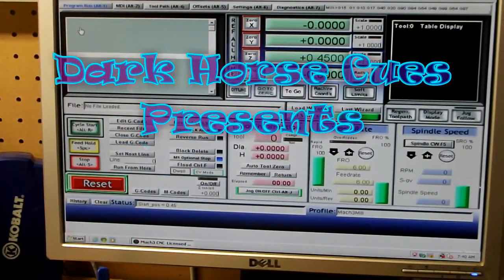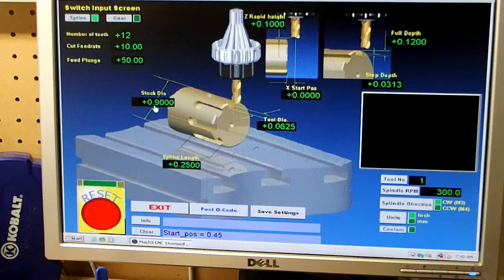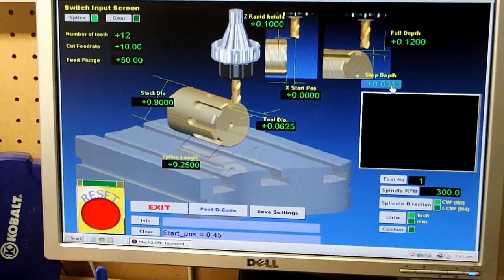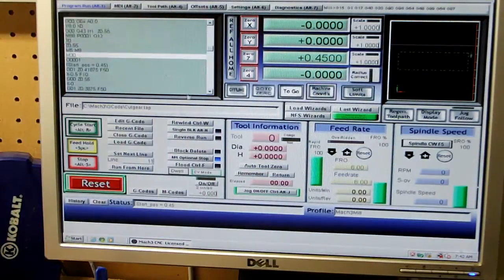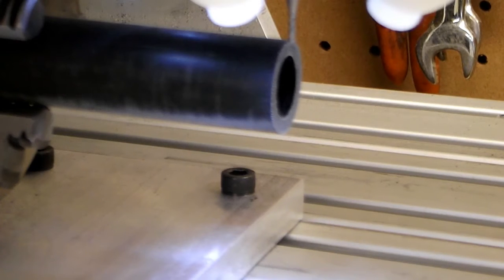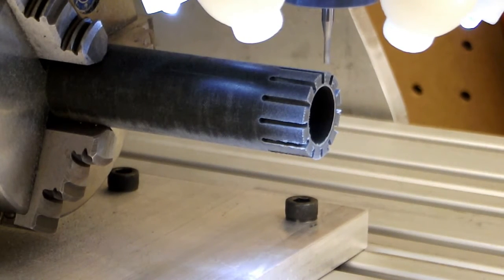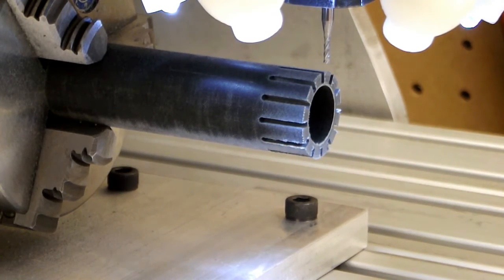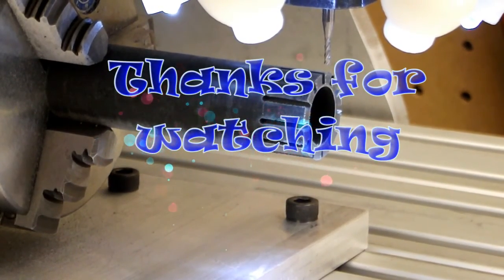Mach 3 wizard for making rings for cues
A short showya on using Mach 3's wizard, Spline and Gear, to create simple "stiched" rings for custom pool cues. With my 4 axis CNC.